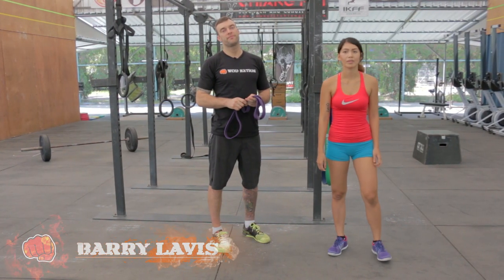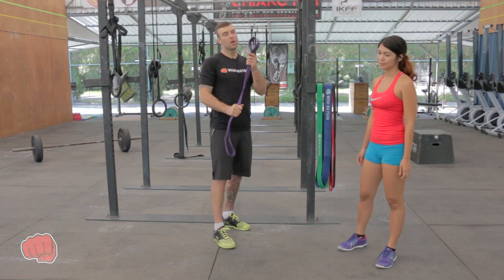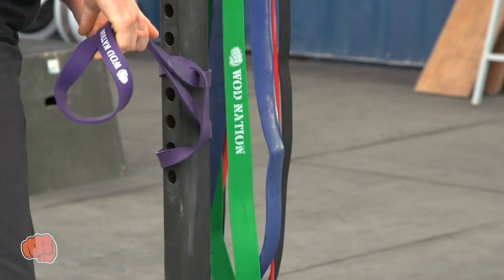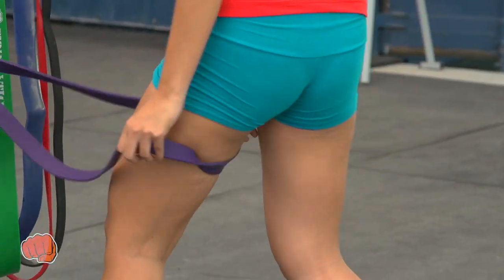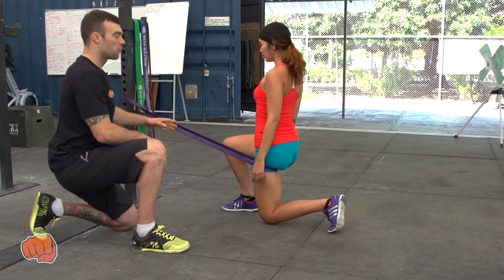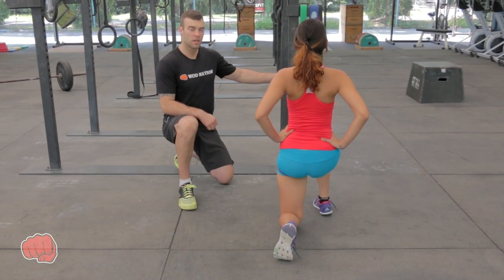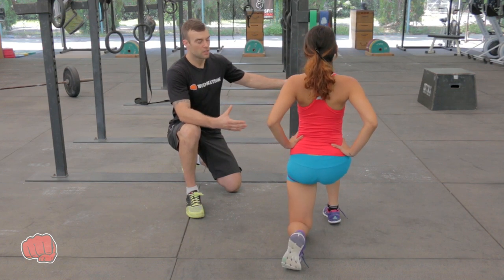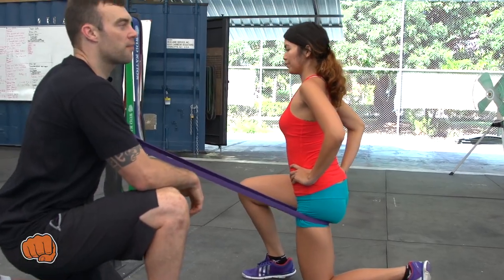How To: Resistance Band Hip Flexor Stretch - WOD Nation coach Barry @ CrossFit Chiang Mai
The hips are super important in CrossFit movements. As we all know, the majority of our power comes from our hips. Today we're going to discuss how to keep our hips flexible using one of our WOD Nation resistance bands. CHECK OUT THE RESISTANCE BANDS USED IN THIS VIDEO

1. pick the right size resistance band. the heavier the band the more stretch you will get.
2. hook the band around a vertical pole and insert one leg into the band up to the hip
3. move back until you feel some stretch and bend the banded knee
4. put a good amount of stretch in the exercise band
5. now just rock back and forth about 10 times. remember to RELAX your hips. you want the band to be able to pull on the muscles and if you keep them tight it won't be doing its work

Hip Stretch
CrossFit Stretch
Resistance Band Stretch